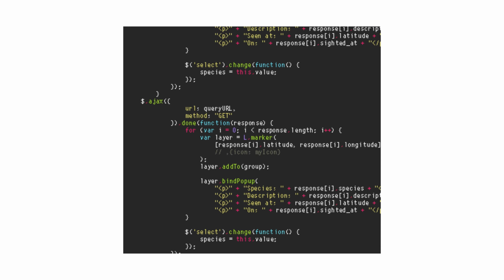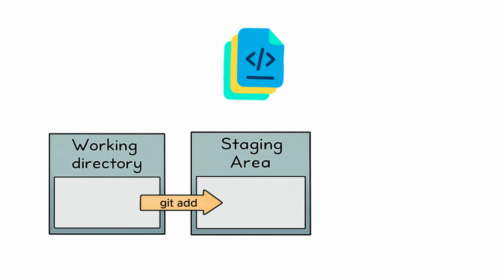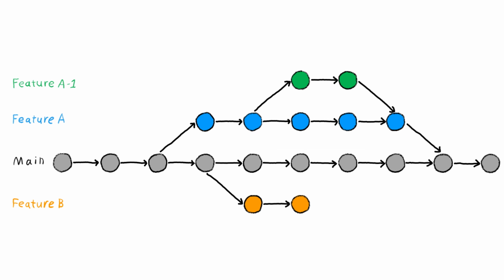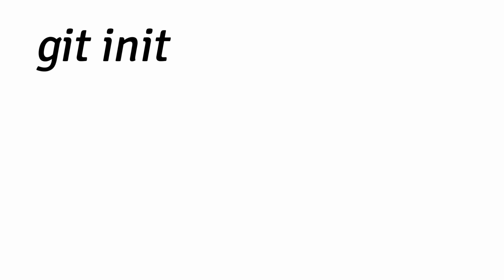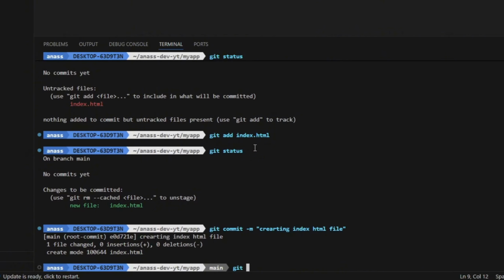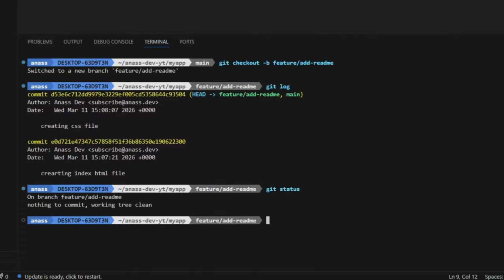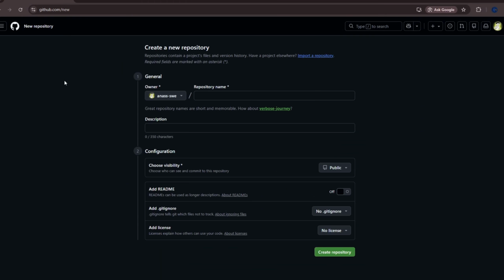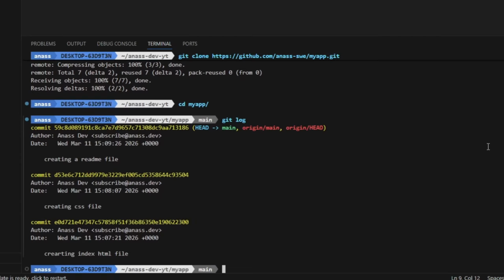No-BS Guide to Git | From Theory to Practical Example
Git doesn’t have to be confusing.
In this video, I explain the Git workflow step by step and then walk through a real practical example using the most common Git commands.

00:00 Intro
00:40 The Git workflow
01:54 Commits
02:09 Branches
03:02 Remote
03:53 Practical Git example
09:09 Outro